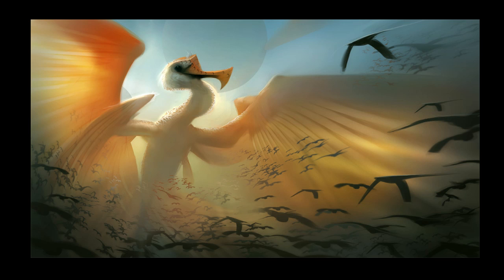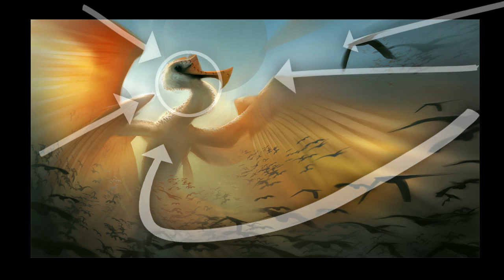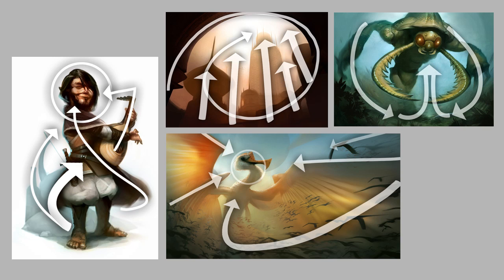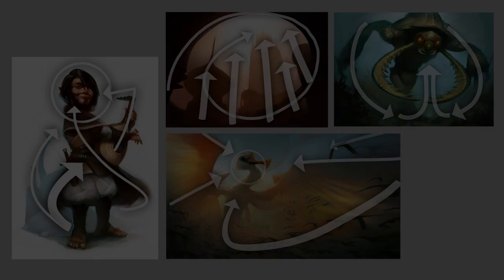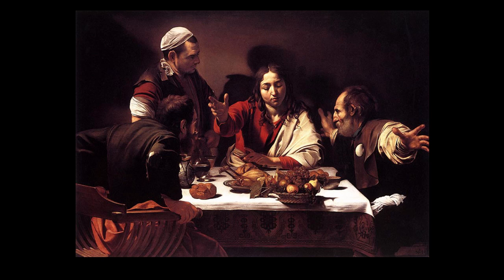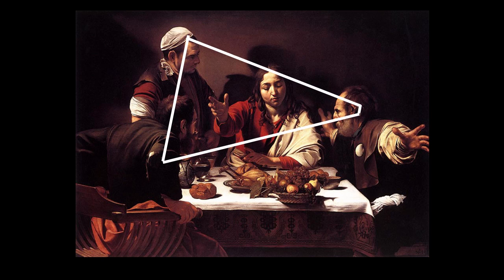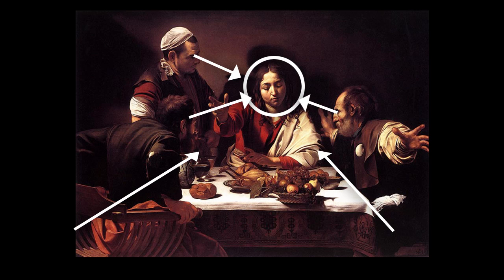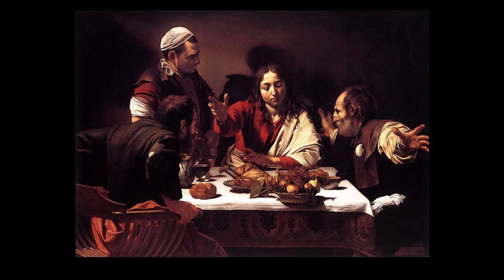112 Principles of Design Movement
Downloads Movies xxx , Clips xxx , Jav hot , hentai and more.